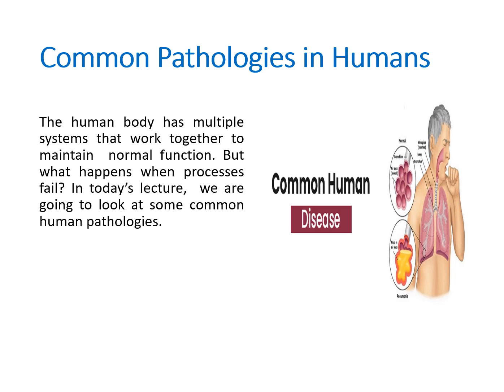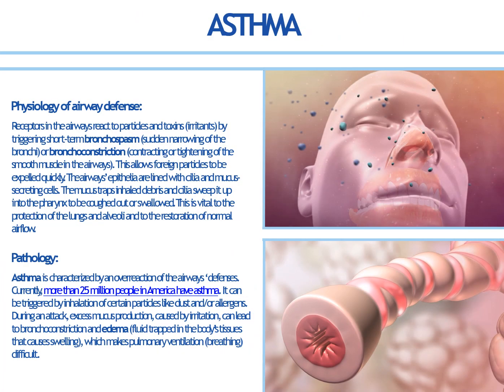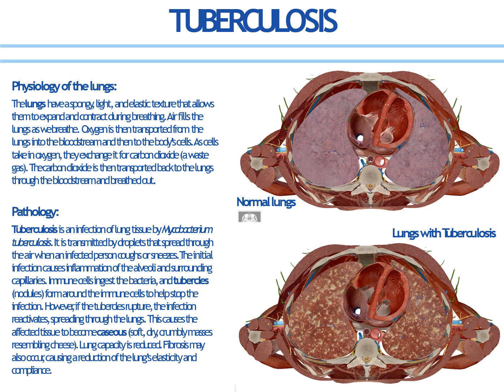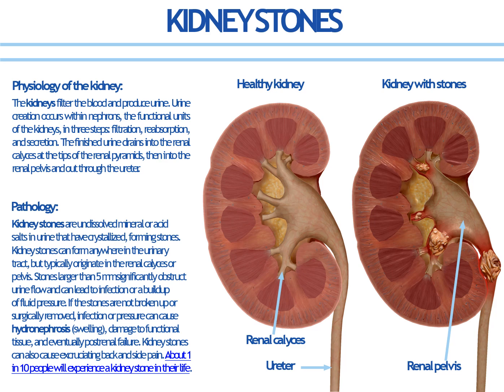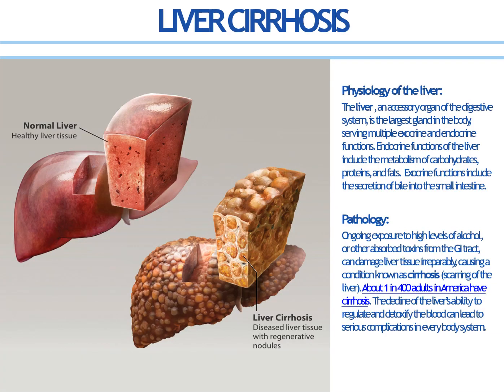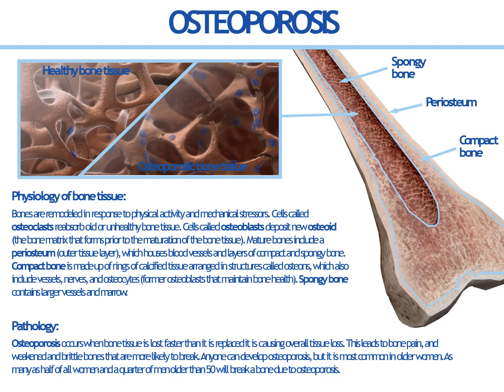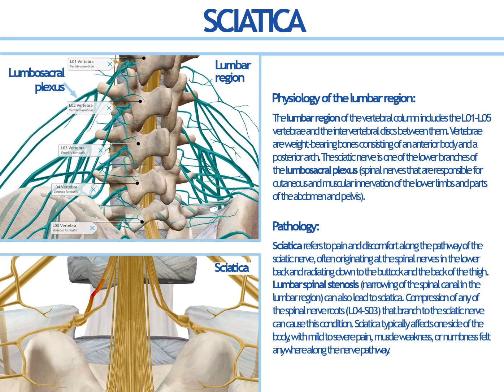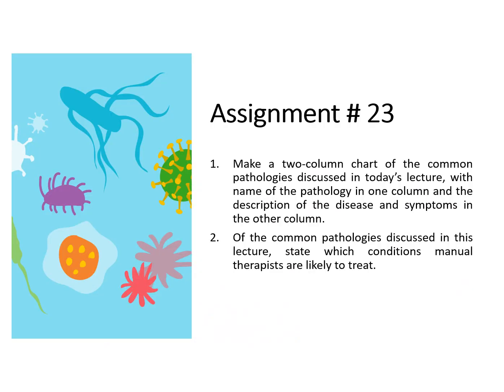AAP 301 Lecture 23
In today's lecture, we take a look at some common pathologies in humans.